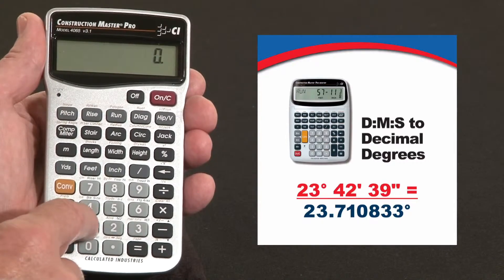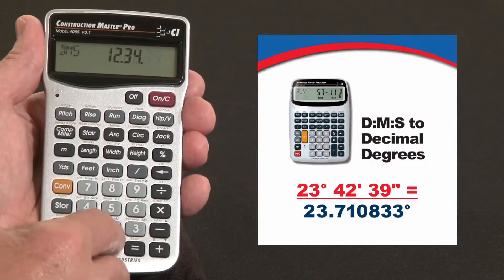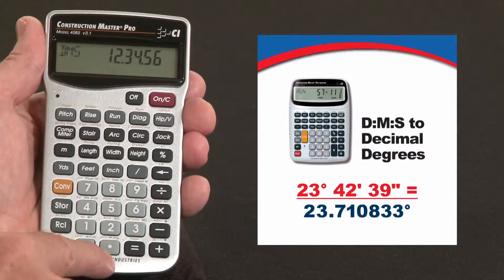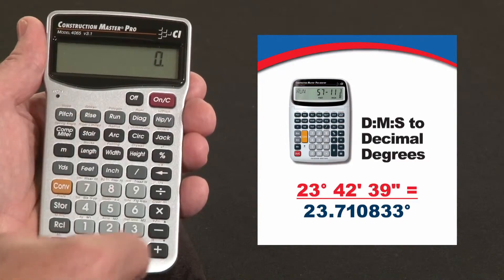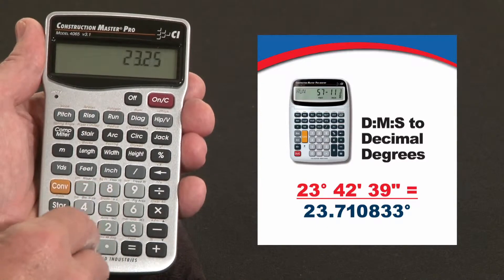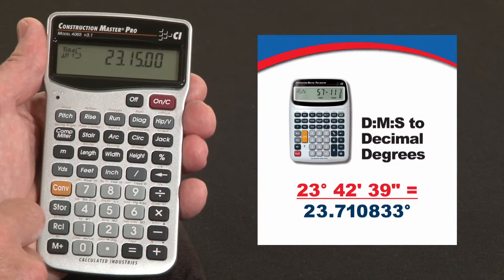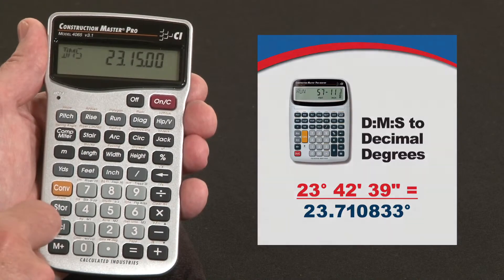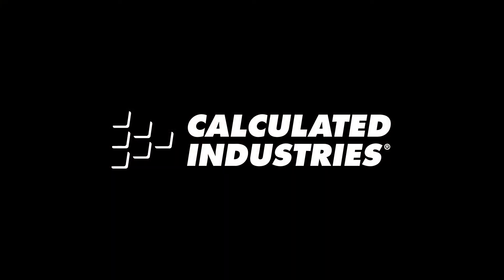Construction Master Pro DT D:M:S to Decimal Degrees How To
See how the Construction Master Pro Desktop contractor calculator's built-in D:M:S and Decimal Degrees function lets you instantly convert back and forth between degrees:minutes:seconds and decimal degree formats. All with large, easy to press keys and a great big multi-angle LCD display. This quick demo briefly shows how to use this construction math power tool to do all your design, estimating and jobsite calculations far more quickly, simply and accurately to improve your productivity and profitability.